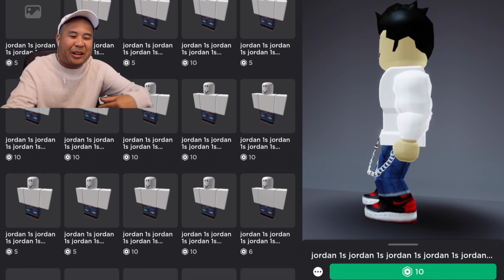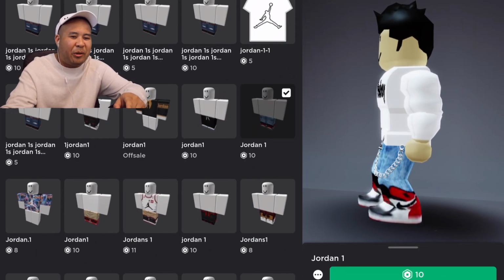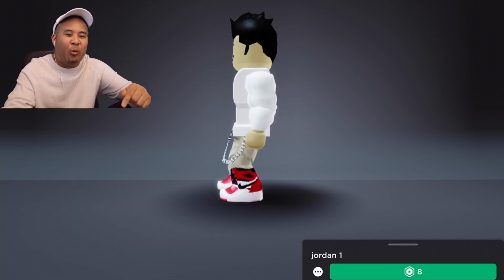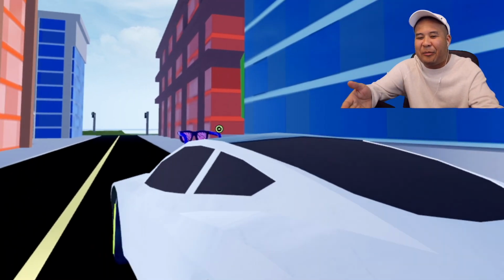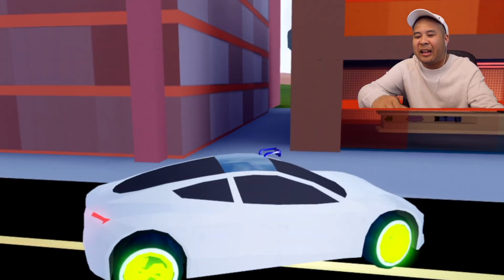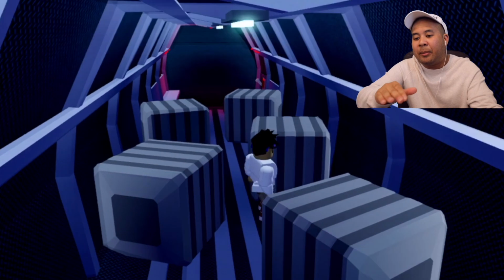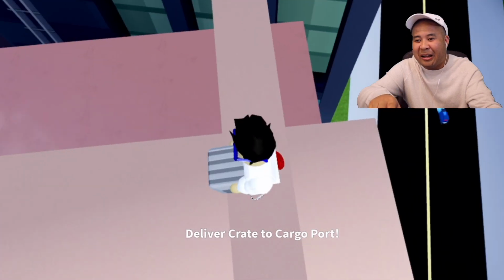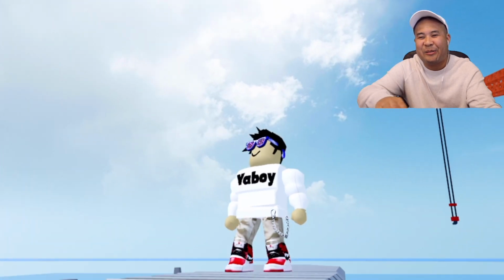I found Legit OG Jordan 1's for 8 Robux ( Jailbreak Roblox ) Million Dollar Car HYPE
Yaboy Store

Thank you guys for watching. RANDOM ROBUX GIVEAWAYS in various videos, so you never know when..

September 30, 2020 - New iPad (picking 3 winners)

1. Like the video 👍

And that's all, good luck hope you win!!

1st

Roblox - Jailbreak